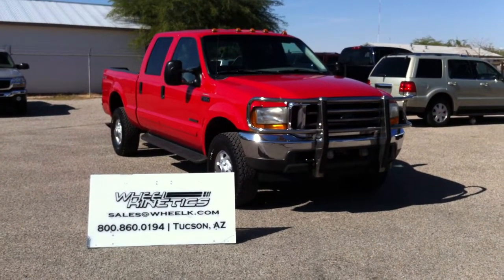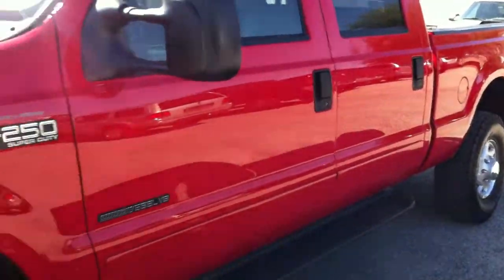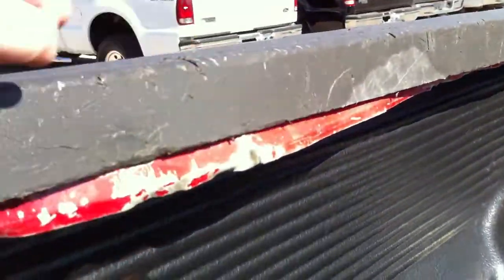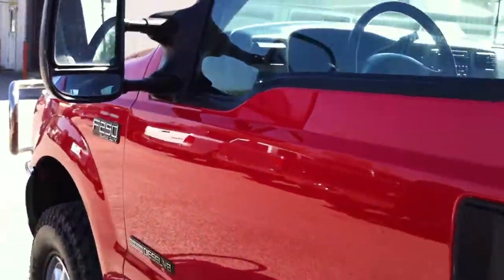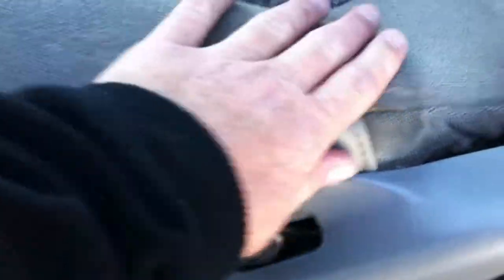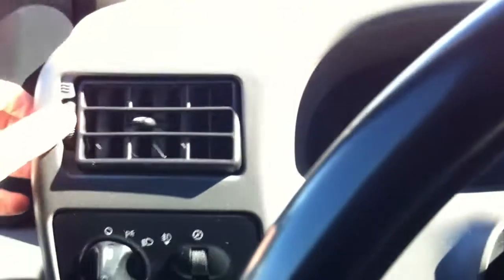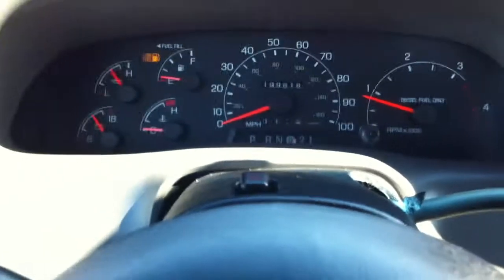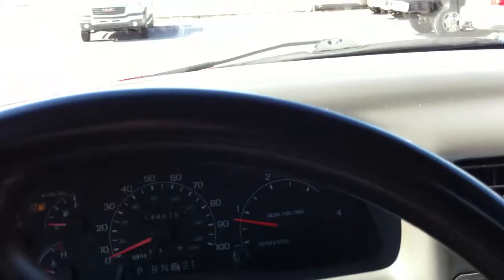2001 Ford F250 7.3L Diesel 4x4 Crew Cab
for more great diesel trucks